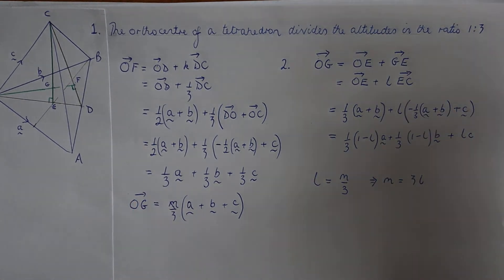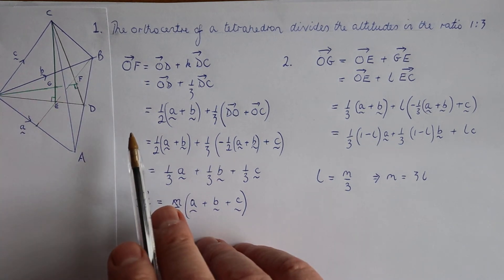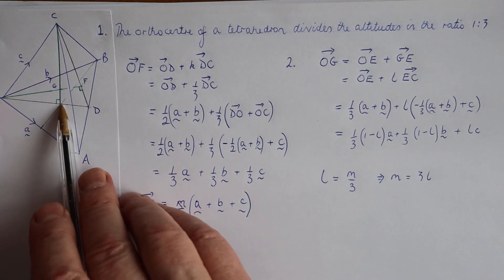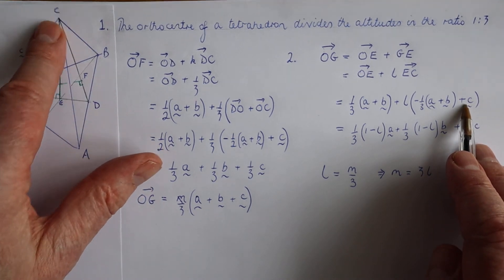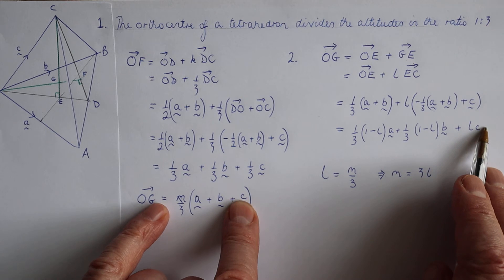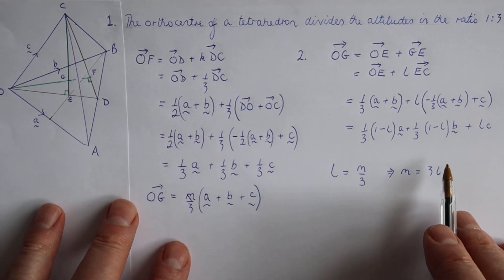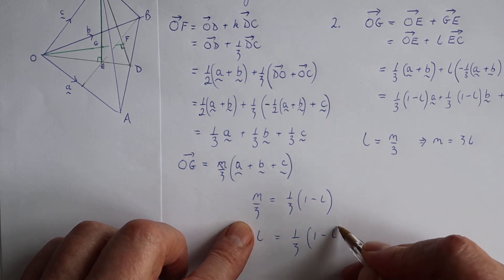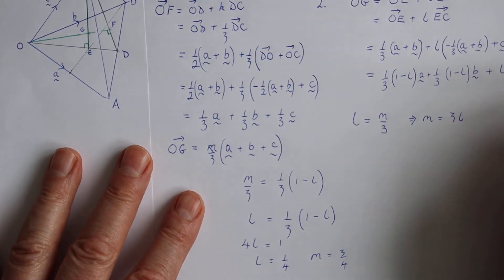Part 2 Vector Proof